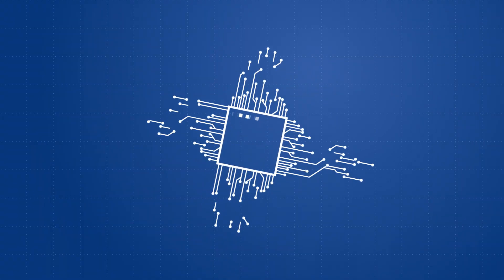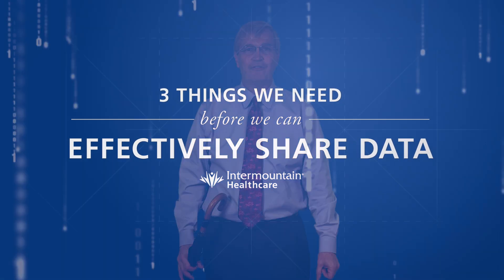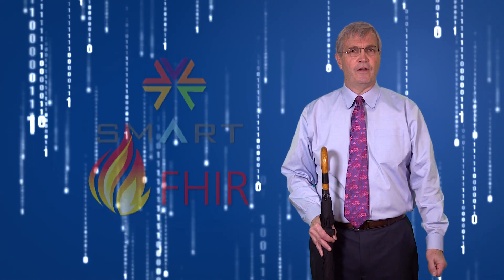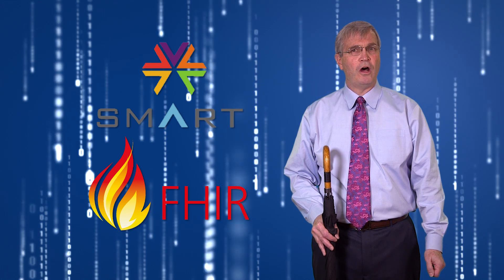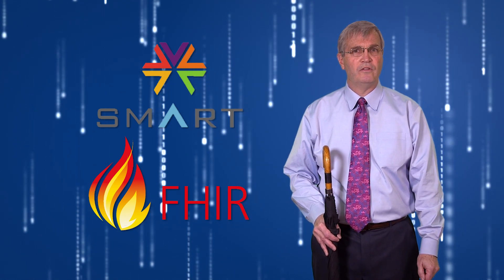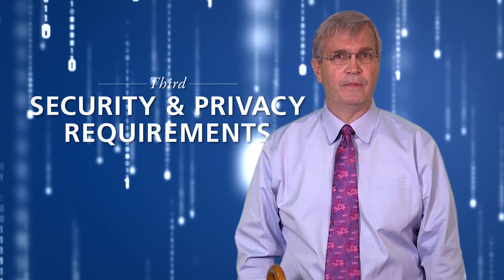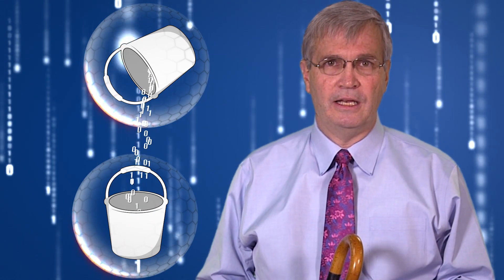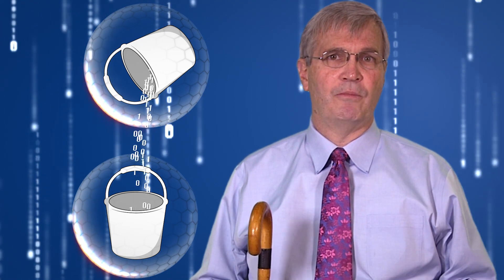3 Interoperability Tools We Need Before the Data Storm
Thunder Audio Credit: Mike Koenig, SoundBible.com